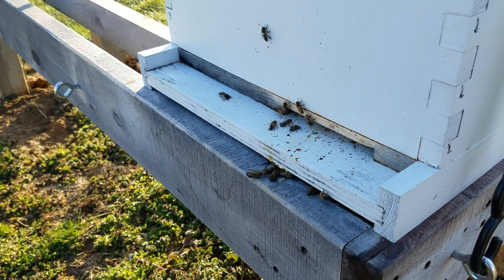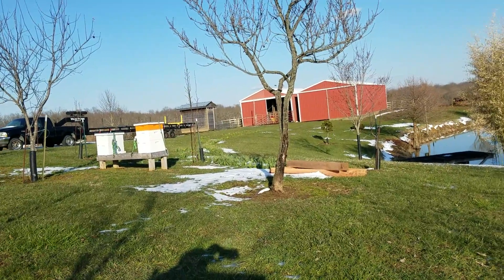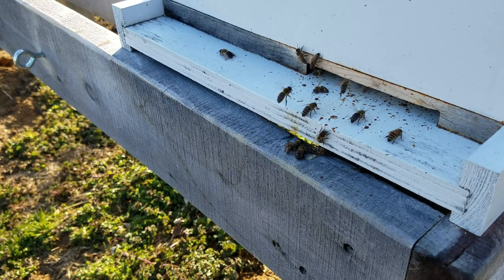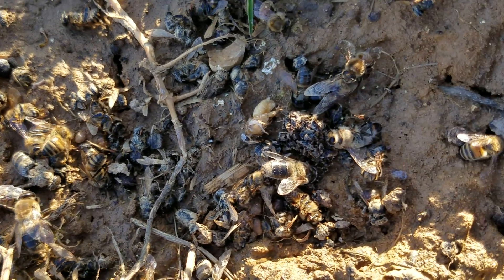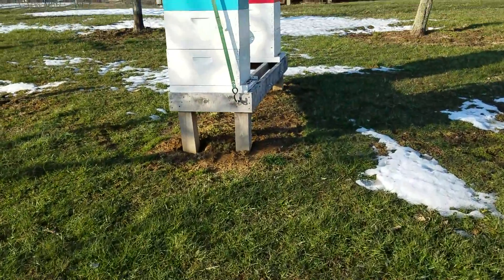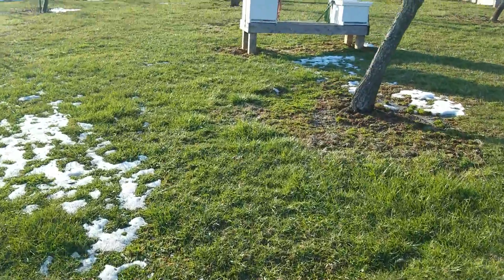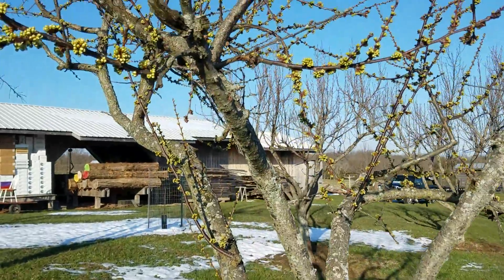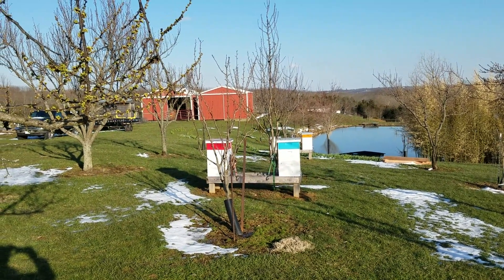Chilled brood in a bee hive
In late March after a few days around 60 degrees Fahrenheit A surprise snow storm comes with 22 degrees temperature at night causing some chilled brood and nurse bees giving up their life to save them.